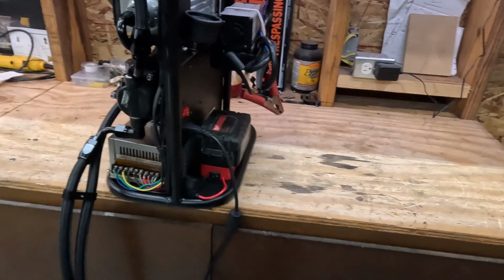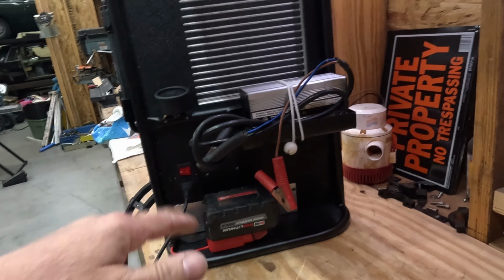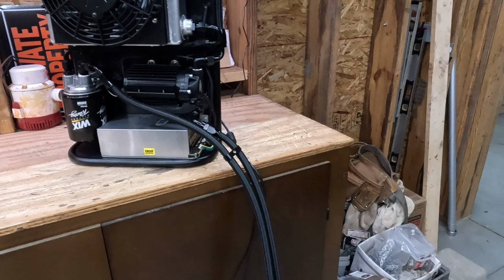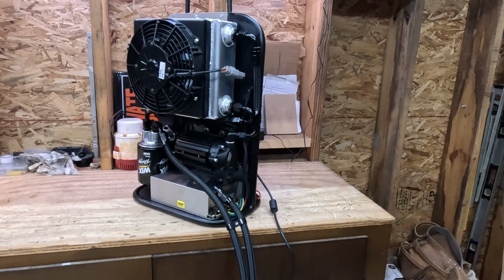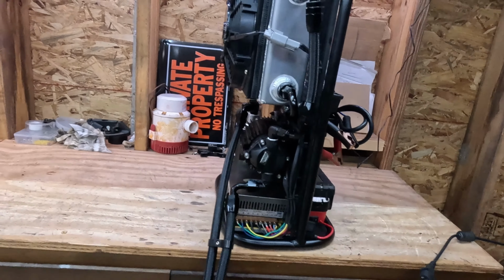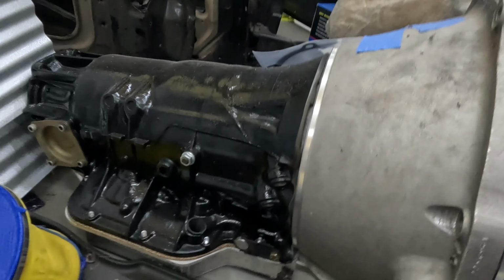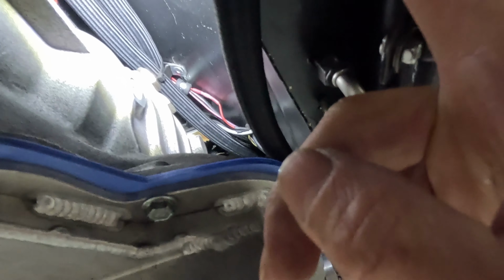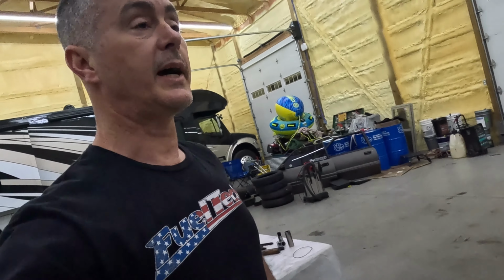DIY Transmission Cooler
Deral Trans Cooler 65860  $495.75
Meishile 12V 50A 600W  switching power supply $29.99
Evil Energy 8An braided hose kit $78.29
3D man 15A 250A Rockeer switch $7.99
Glowshift 10 color Digital 300* Trans temp gauge $66.99
Derale Oil Filter Mount $24.14
Power Wheel Adapter for milwaukee 18v $9.99
ABS Plastic sheet 18"x24"x1/4 $49.99
Turbowerx pump prt#TWX-175-12v $339